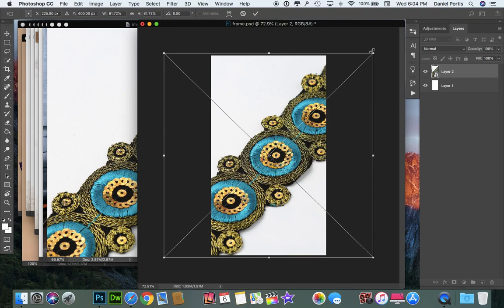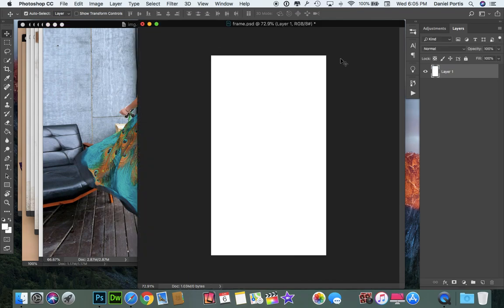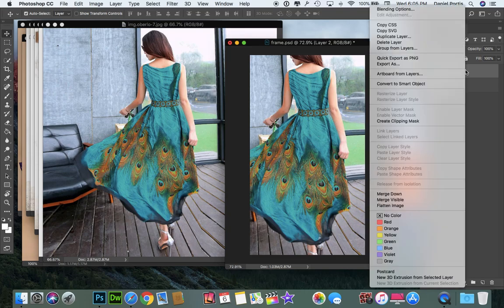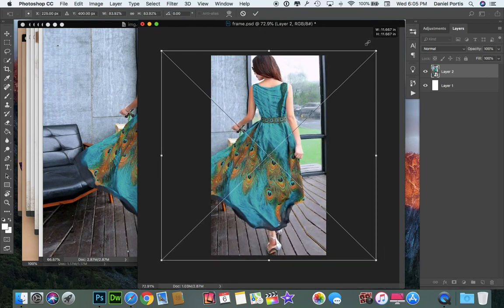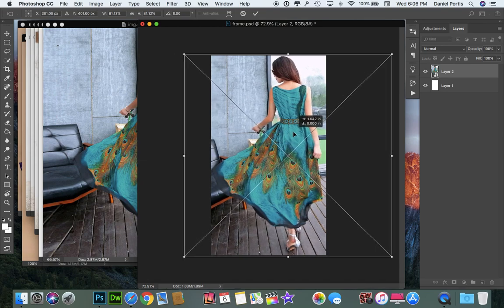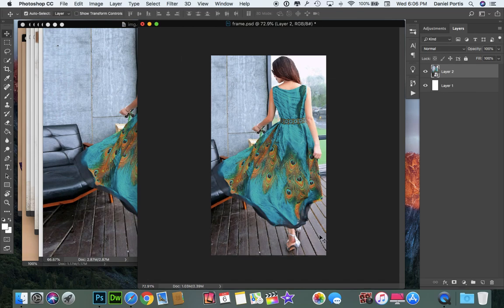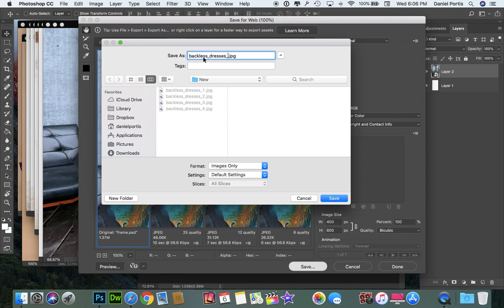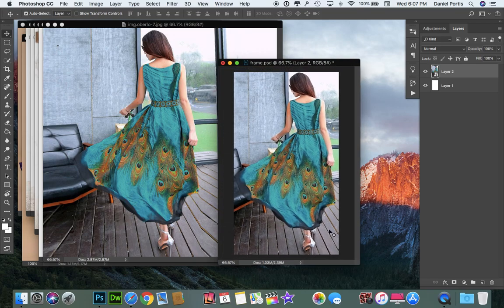How To Resize a Image Using Photoshop CC 2018